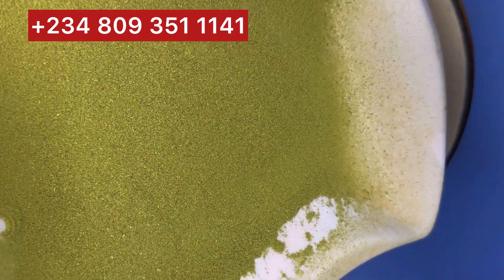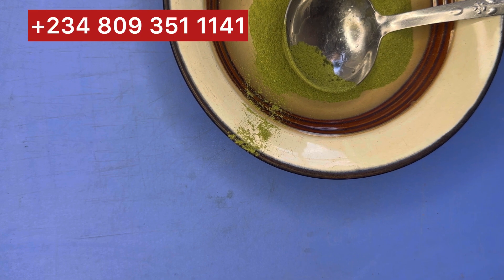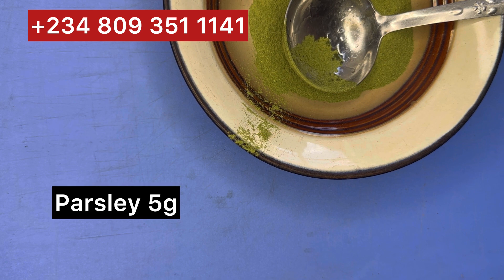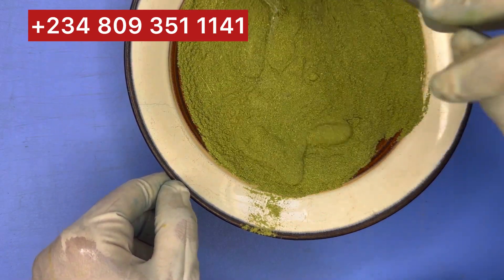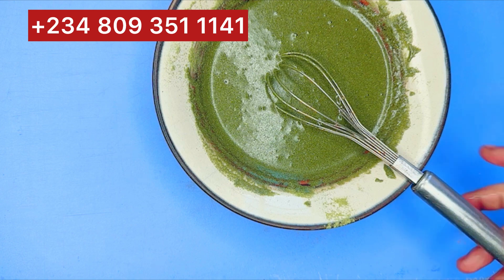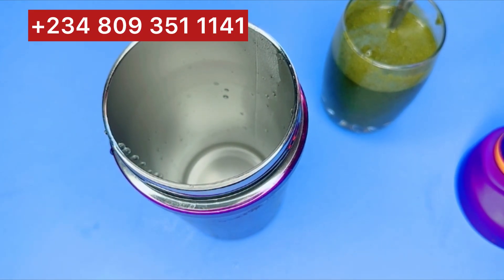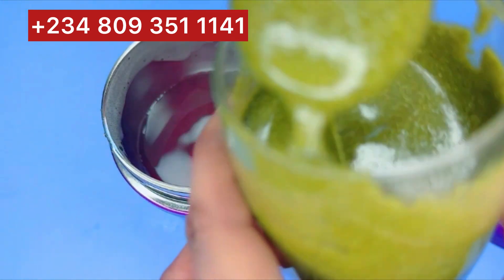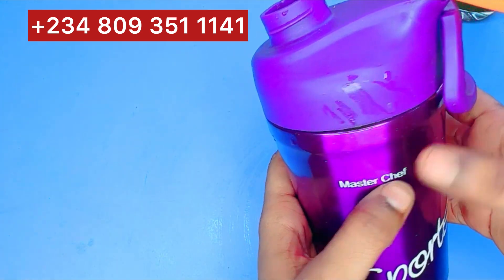Flat tummy honey syrup recipe || Made with pure honey & herbs